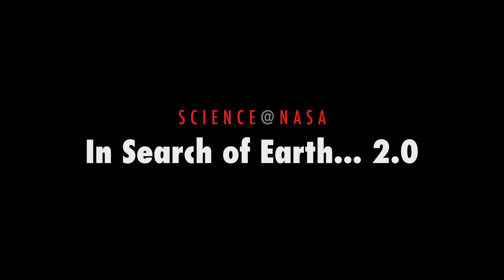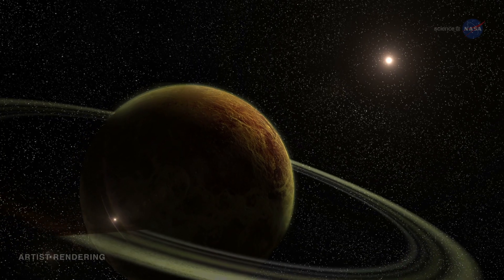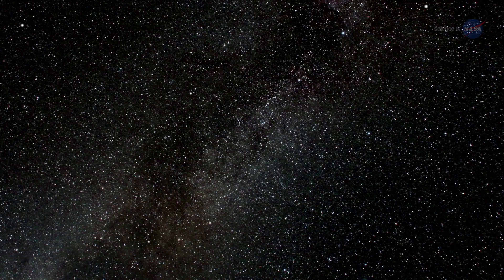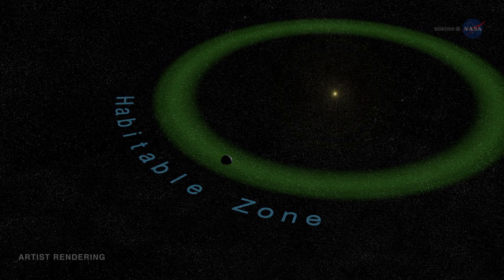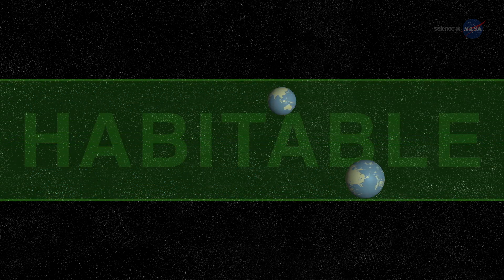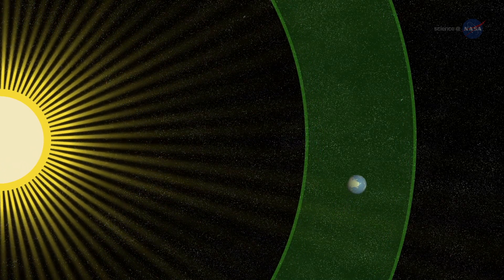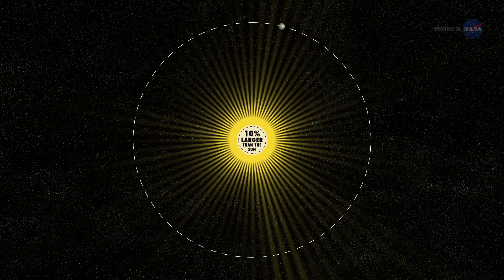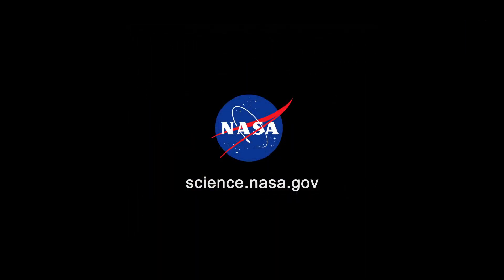In Search Of Earth... 2.0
'Astronomers have long hoped to find another planet in the cosmos similar to Earth--a blue dot in the distance that could harbor life akin to our own. NASA's Kepler spacecraft may have found the next best thing.'